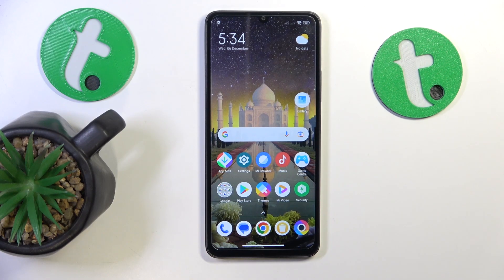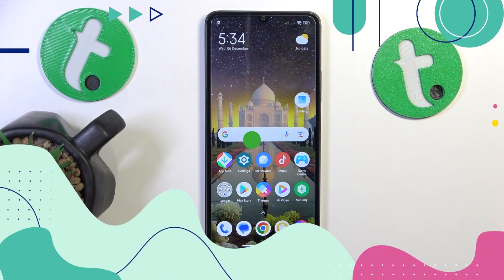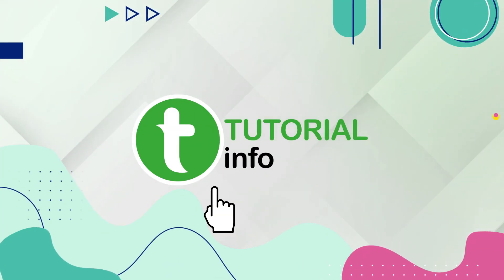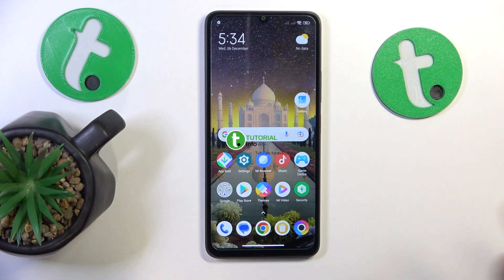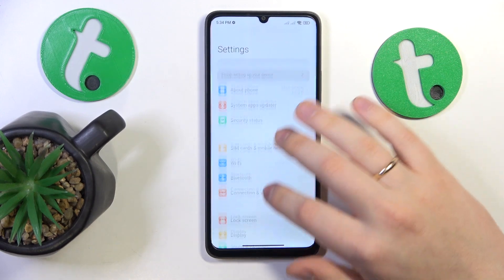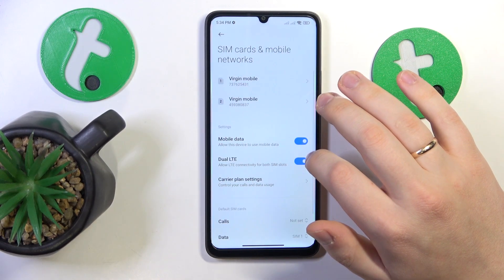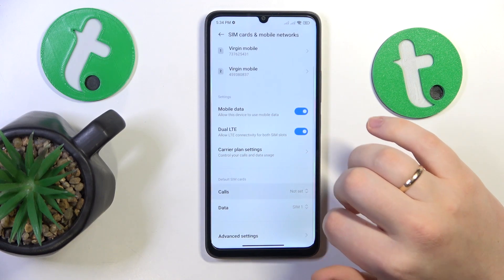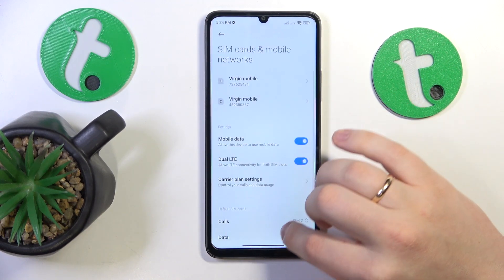How to Change the SIM Card Preferences for Mobile Data, SMS Messages & Phone Calls on POCO C55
Take control of your communication preferences on the POCO C55! Join our tutorial to learn how to switch SIM card preferences for mobile data, SMS messages, and phone calls. Customize your smartphone settings for a tailored and efficient communication experience.

How to switch SIM card preferences on POCO C55? How to set a preferred SIM card for mobile data on POCO C55? How to select a main SIM card for making phone calls on POCO C55?